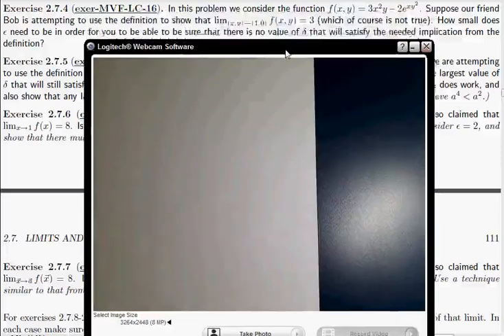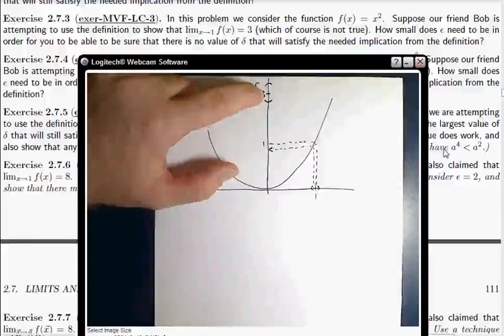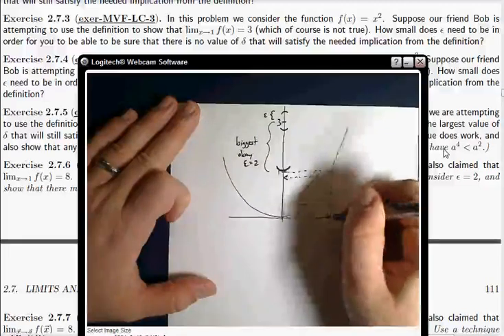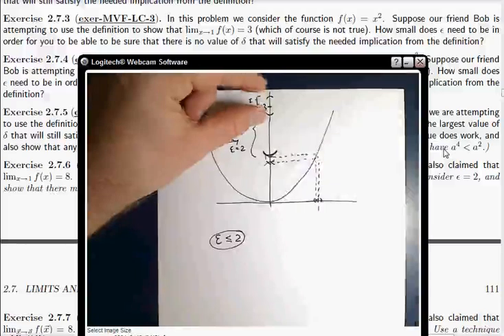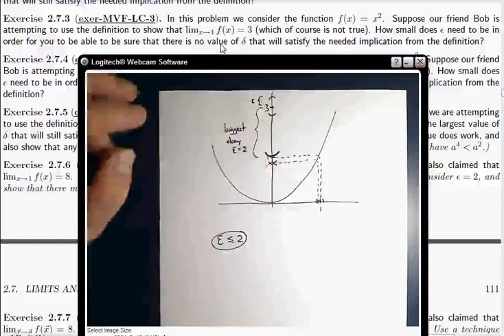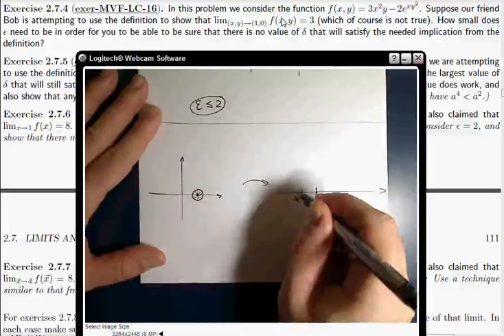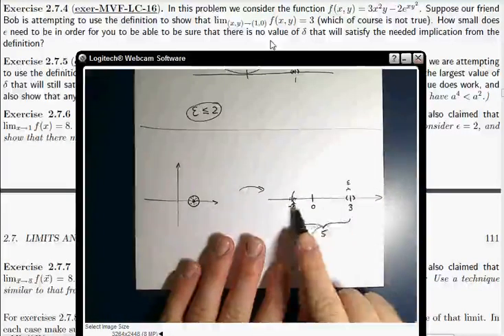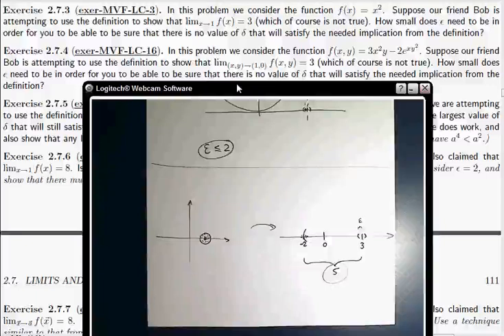Solution to Exercise MVF LC 3,16